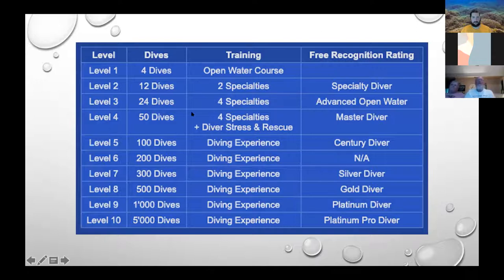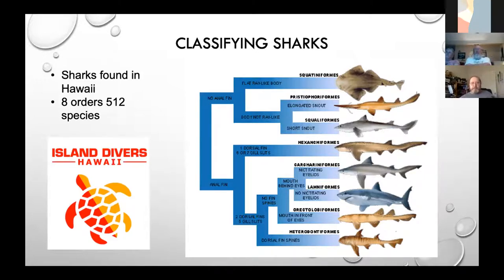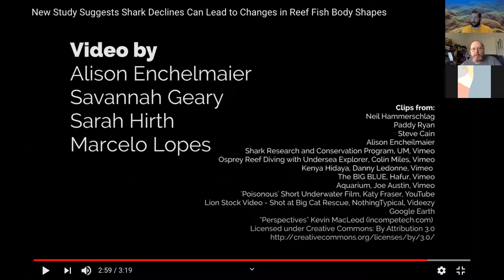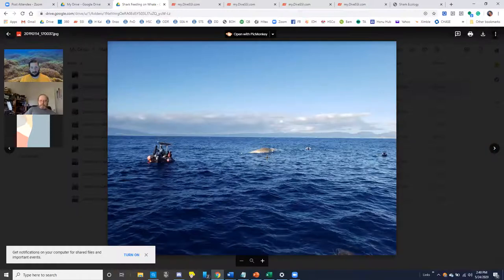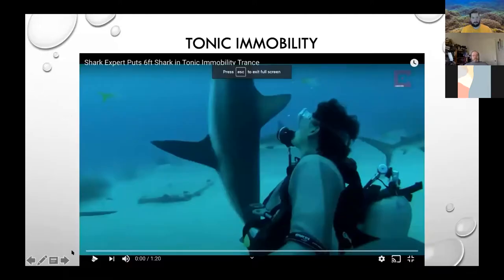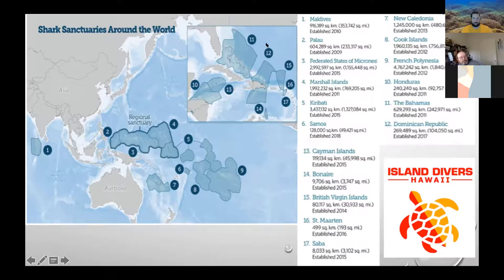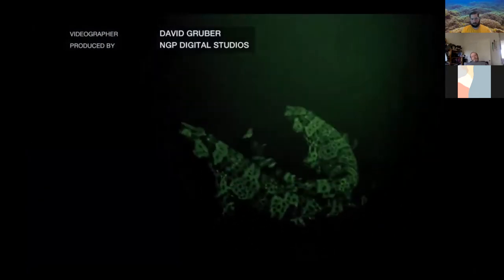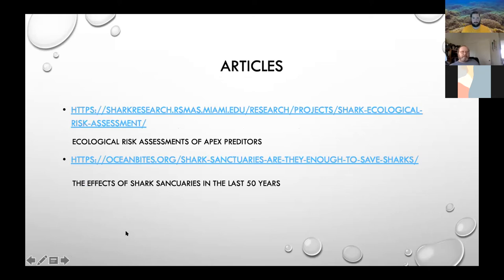Shark Ecology online course supplemental material video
The Shark Ecology course from SSI is a fully online digital course that includes an online exam.  This recording of an online course is supplemental information from around the internet that enhances what is learned in the online course.  Island Divers Hawaii and Honolulu Scuba Company offer this kind of optional supplemental material courses for all their online classes.  However, it is optional and not required.  In fact this recording of a class session is mostly for people who are taking the course but prefer watching the supplemental material on their own schedule.

This video is over an hour but includes a lot of student participation.  The online course material takes about 2 hours as well.